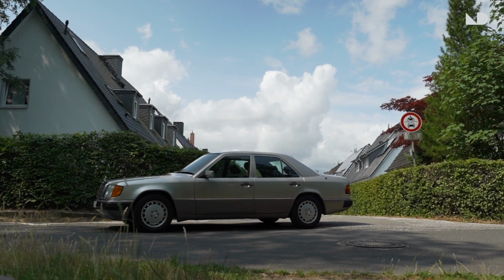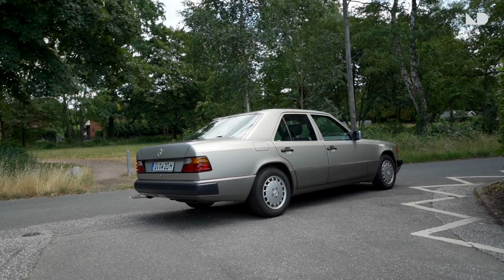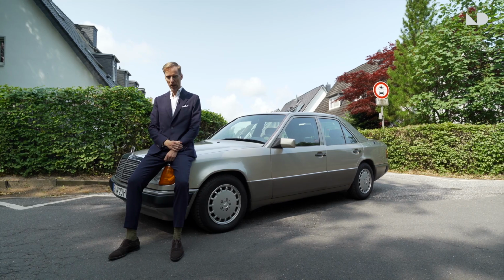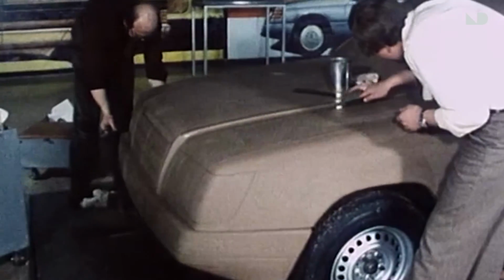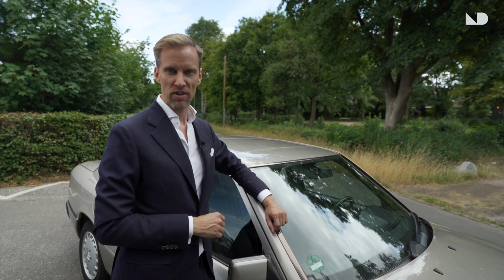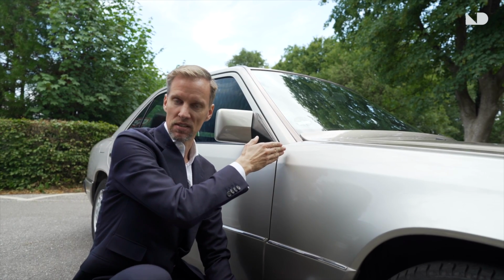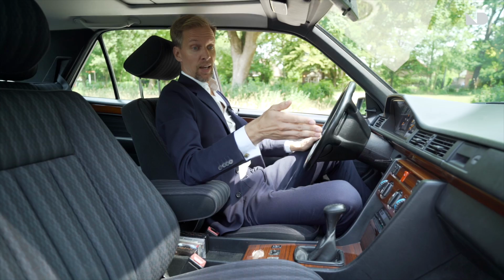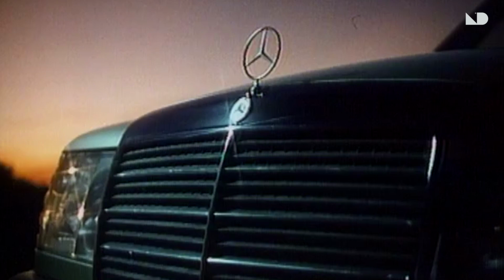Mercedes W 124 - AUTO DIDAKT Design Review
There was a time when car design was intentionally rational. It was called the '80s.

This especially applied to Mercedes-Benz, where nothing was ever done without a compelling reason.

In this video, one of the most reasonable of Mercedes-Benz designs receives the thorough AUTO DIDAKT analysis.